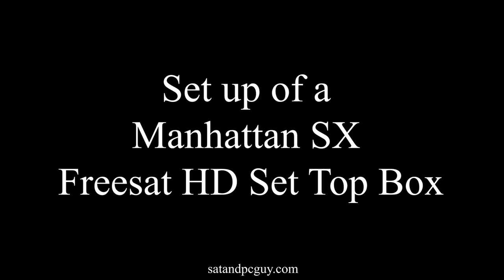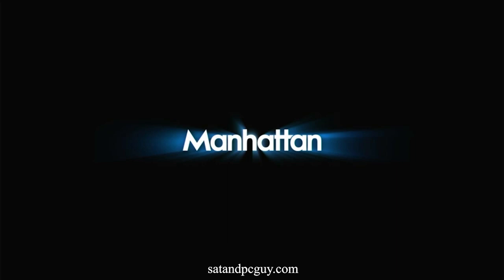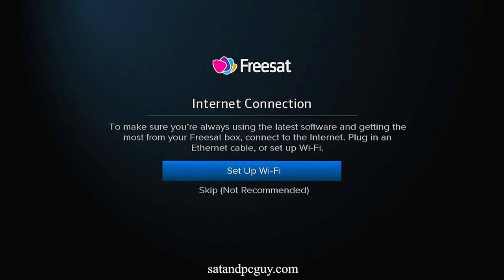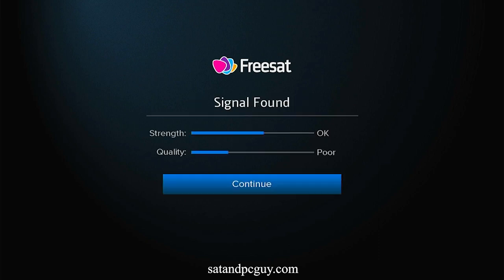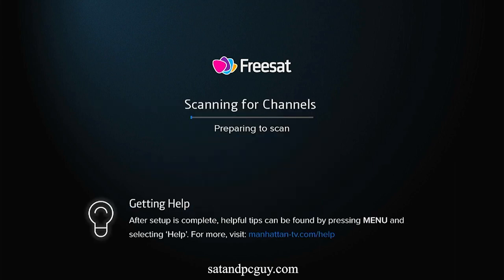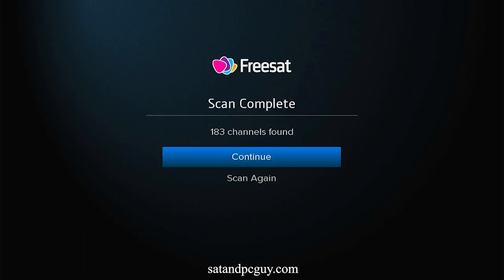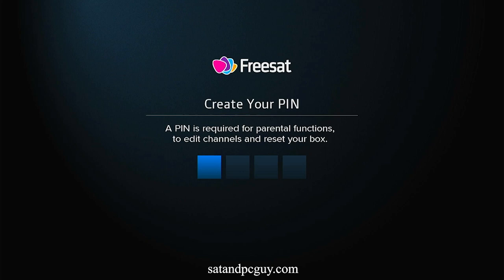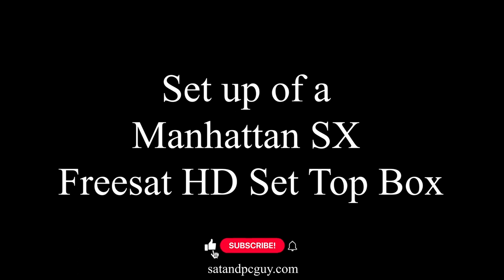How to set up a Freesat Manhattan SX Set Top Box and review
Showing the install wizard for a Freesat Manhattan SX Set Top Box

How to set up a Freesat Manhattan SX Set Top Box

Freesat offers subscription free UK TV live and direct from the UK TV satellites